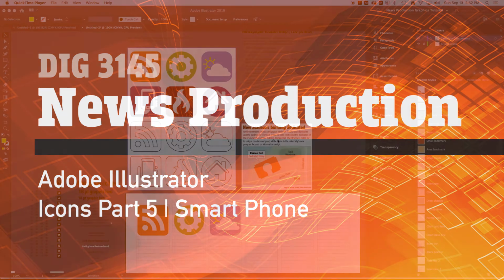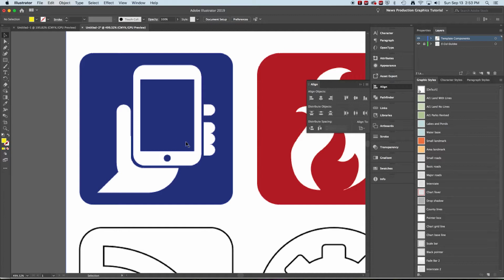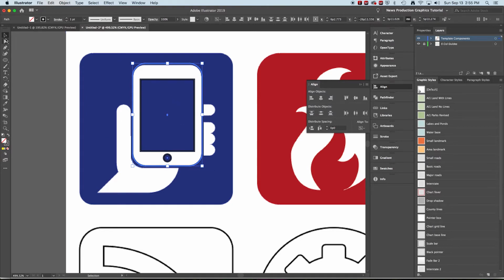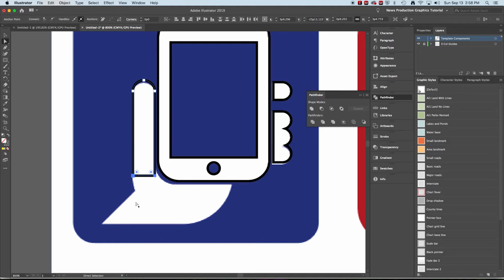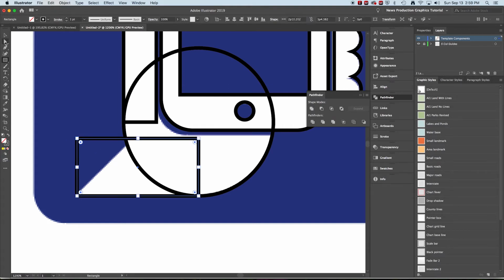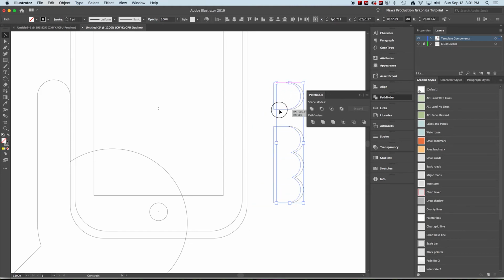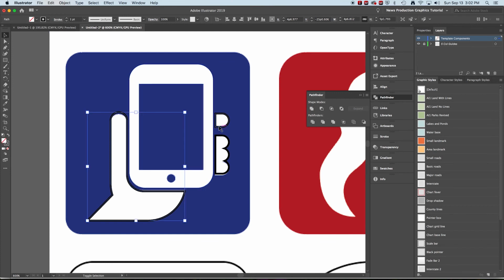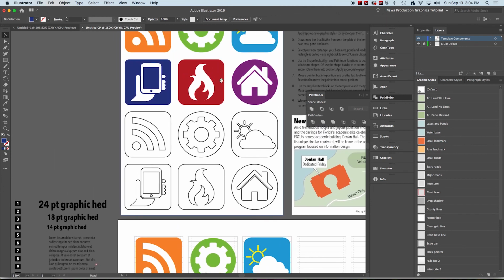Adobe Illustrator Icons Part 5: Smart Phone